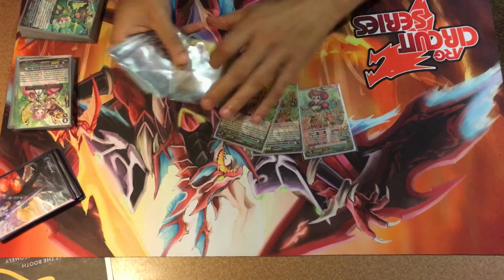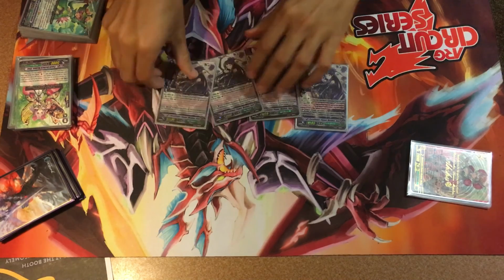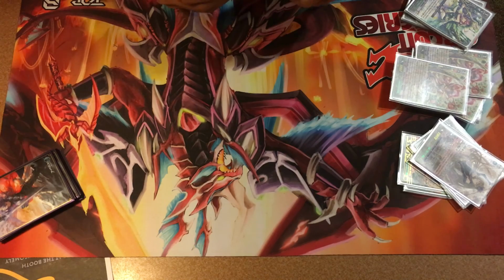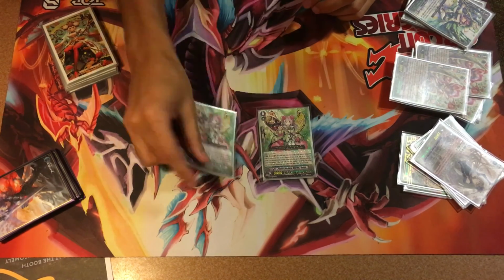Cardfight Vanguard ARG top 8 Xavier Neo Nectar deck Profile